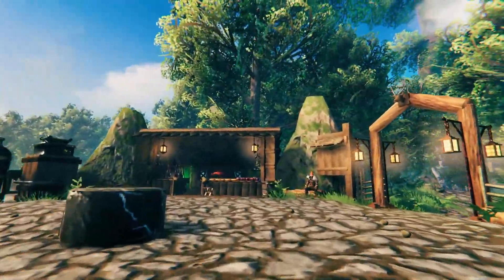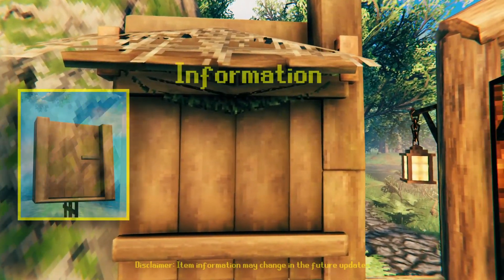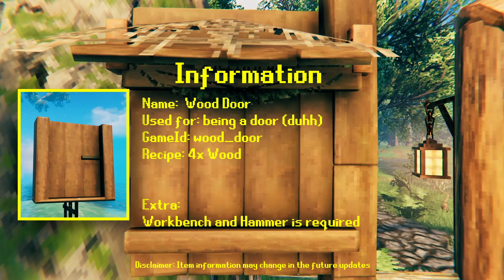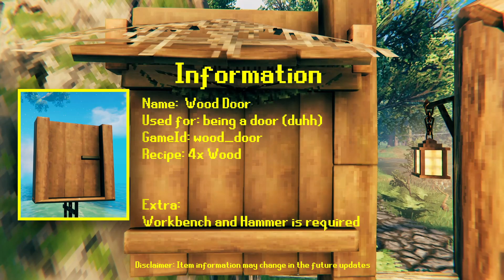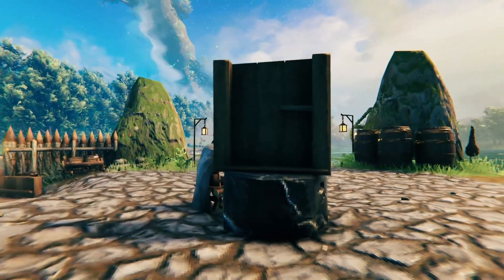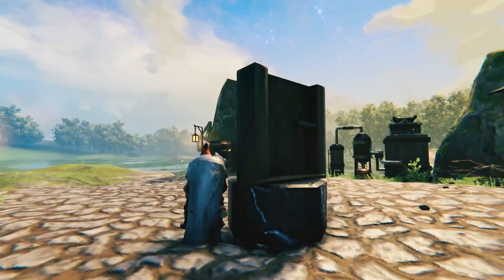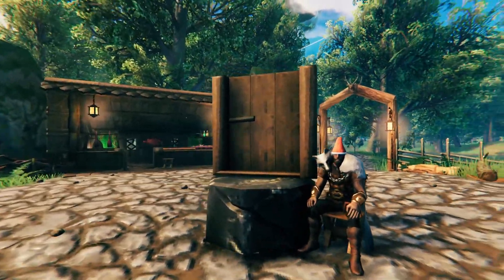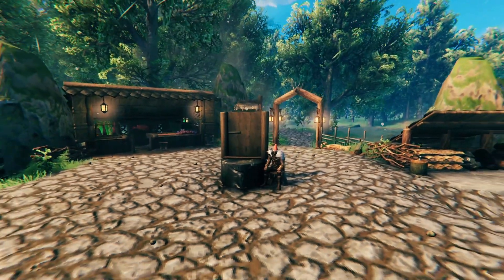Everything you need to Know about Wood Door in Valheim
Guide about one item in Valheim.
How it is used. What it is used for and extra creative ideas how to use it.
Almost like a wiki